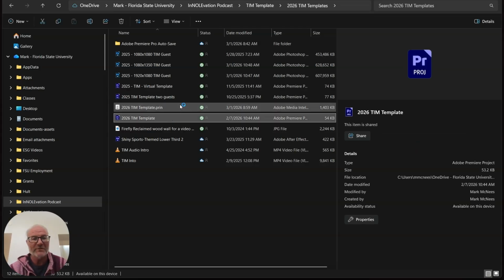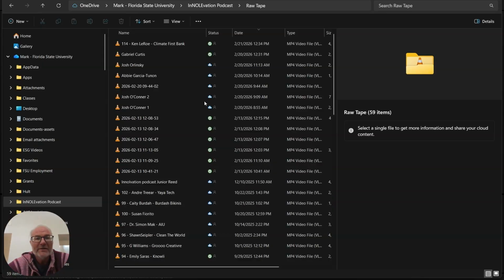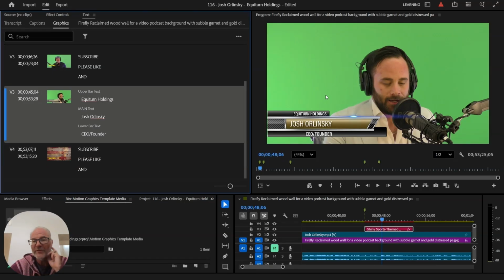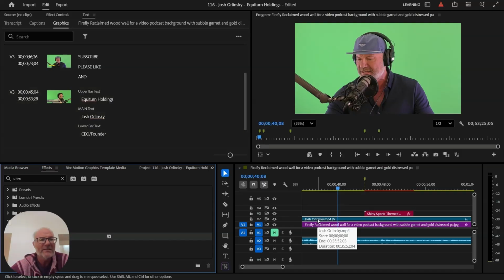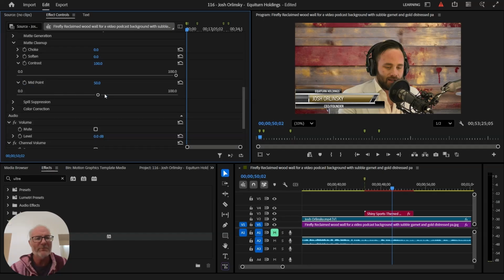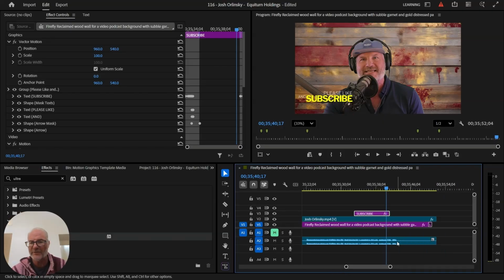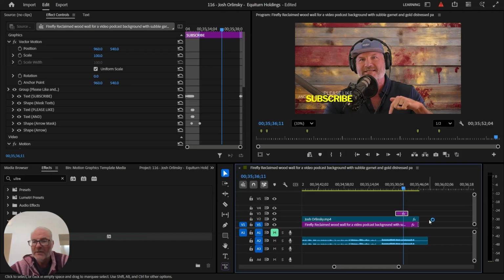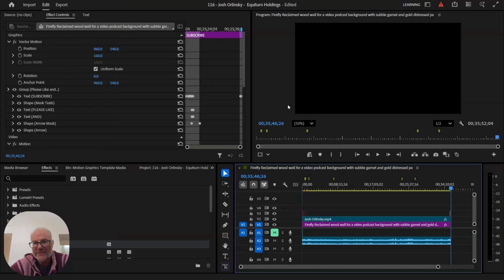How to Edit a TIM Podcast Episode in Premiere Pro (Templates, Lower Thirds, Green Screen, Export)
The tutorial walks through editing a recorded TIM episode using the 2026 TIM templates in Photoshop and Premiere Pro, choosing the correct one- or two-guest template, importing raw footage from a “raw tape” folder, and immediately using Save As to preserve the template while naming the project with the episode number, guest name, and company. It demonstrates trimming the intro to the music start, updating on-screen text and the guest lower-third (name, company, title), applying Ultra Key for green screen removal and refining it with Matte Cleanup (contrast and midpoint), and shortening the outro by unlinking audio/video, trimming to the subscribe section, and adding an Additive Dissolve for a smooth fade. It finishes by saving (including Ctrl+S if Premiere lags) and exporting an H.264 MP4 to the TIM videos folder for later upload to Descript.

00:00 Open Tim Templates
01:34 Import Raw Footage
03:12 Save Project and Naming
04:49 Trim and Clean Intro
05:29 Update On Screen Text
07:39 Green Screen Ultra Key
10:30 Adjust Timeline and Outro
13:48 Save and Export MP4
17:20 Wrap Up and Next Steps